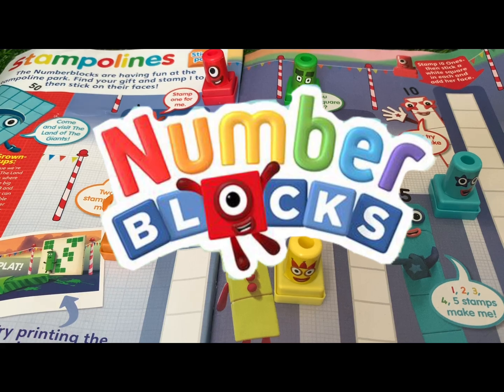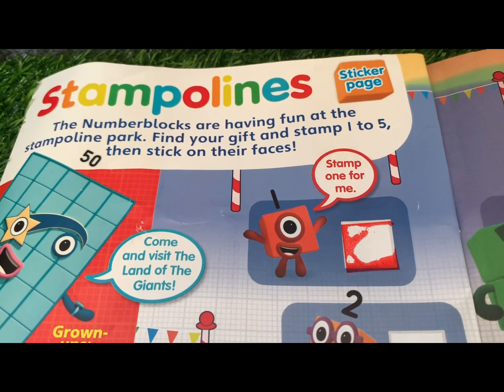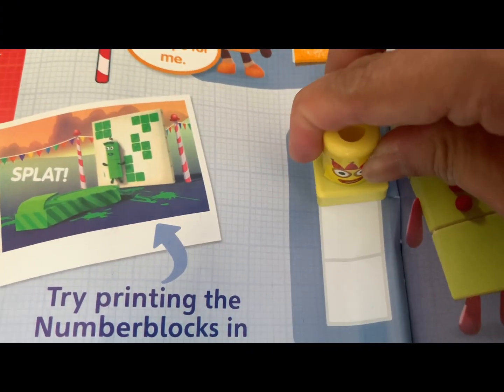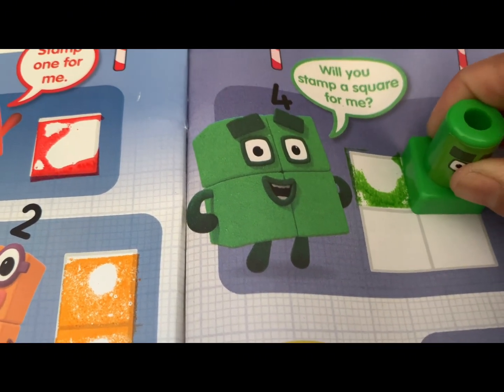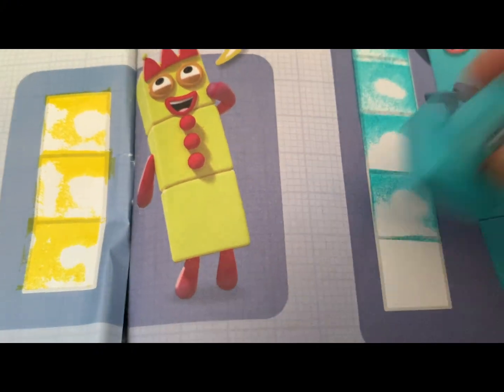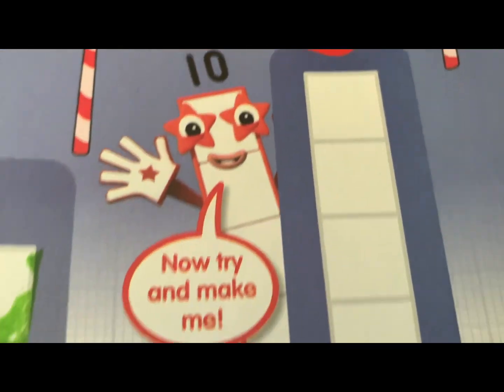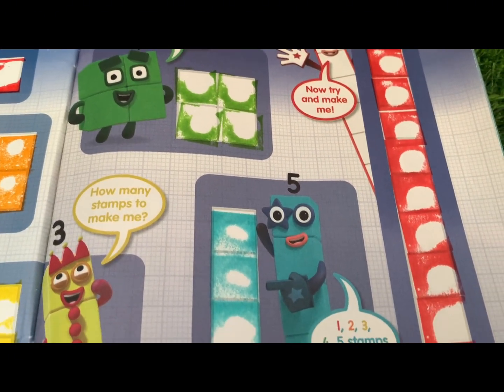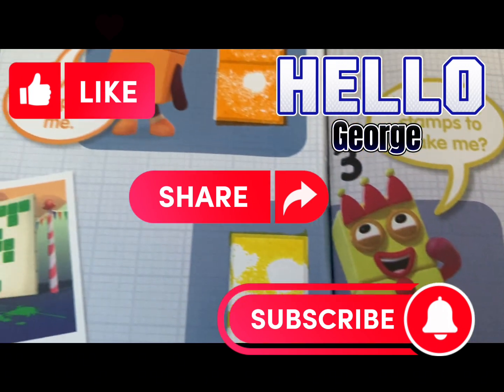NUMBERBLOCKS STAMPOLINE ACTIVITY | LEARN TO COUNT USING NUMBERBLOCKS STAMP| hello george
NUMBERBLOCKS STAMPOLINE ACTIVITY | LEARN TO COUNT USING NUMBERBLOCKS STAMP
The numberblocks are having fun at the stampoline park! Join us and let's play and learn counting using the numberblocks stamps.Learning math is fun with Numberblocks!